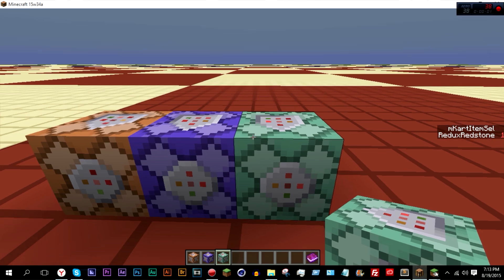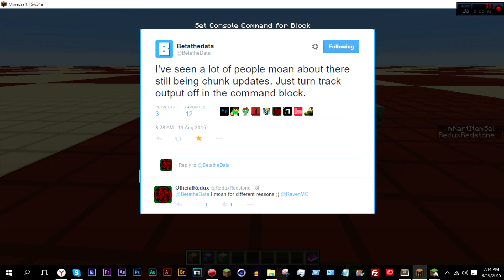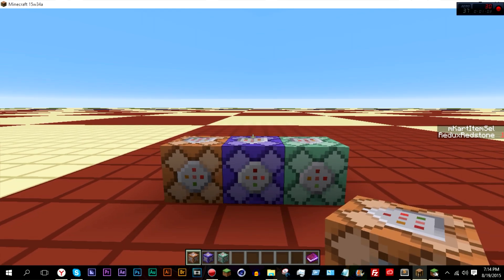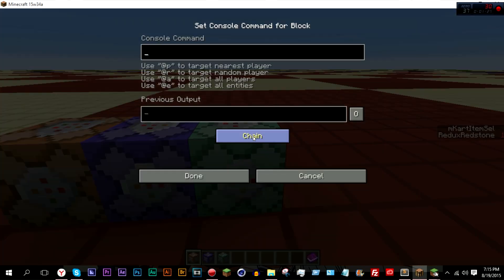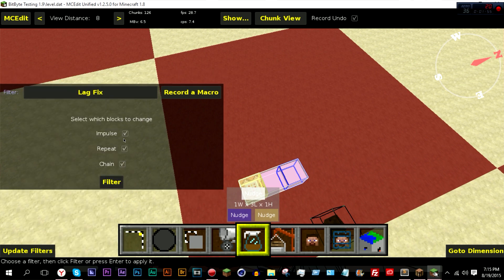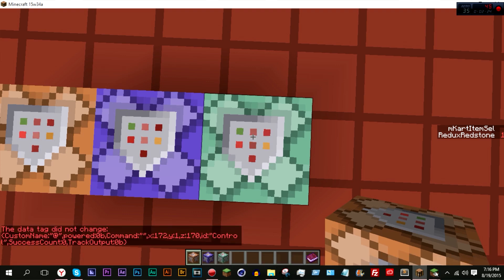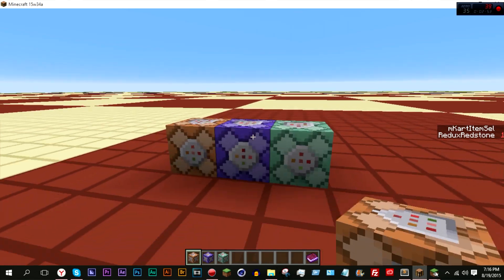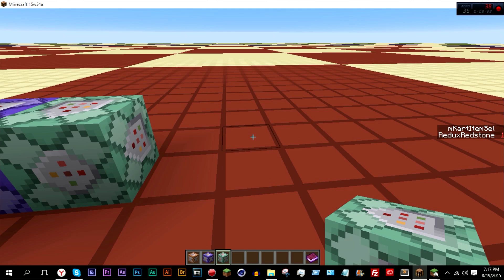Minecraft 1.9 Lag reducing MCEdit filter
This lag reducing MCEdit filter was edited by me upon request of RavenMC_. It will reduce lag by turning off output tracking for all command blocks you select. I will be updating the filter soon that edit the powered/unpowered states and i will also be making another different filter, tomorrow probably.

Programs and software:
3D Renders: Cinema 4D R16
I take NO credit for the outro song!